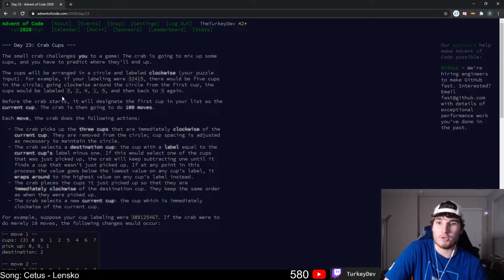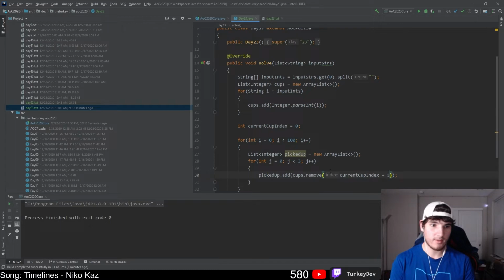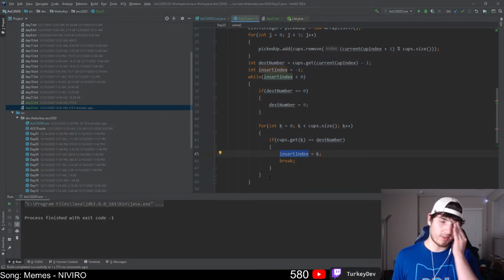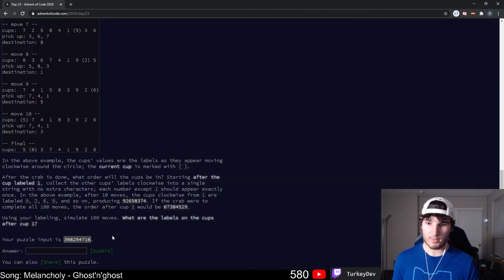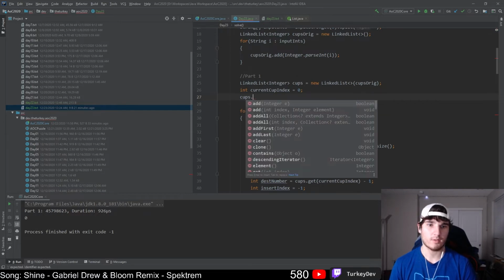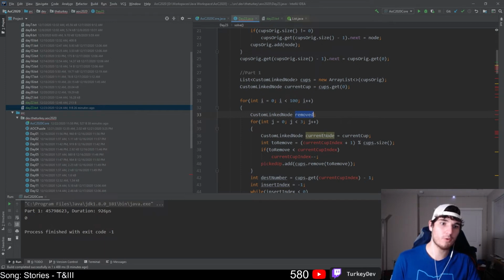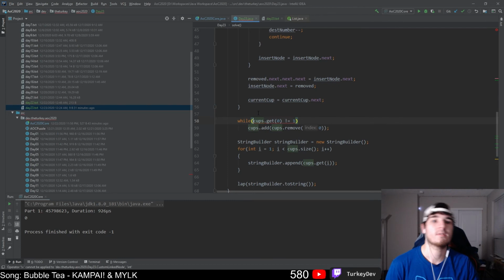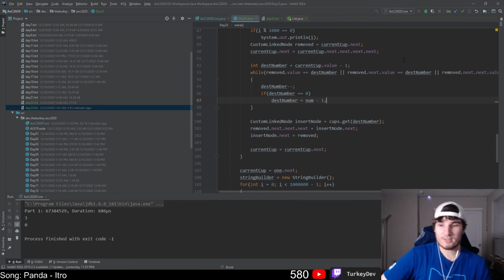Advent of Code 2020 - Day 23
Another day. Another 2 stars. sorta. Sorry I forgot the Solution Explanation!

=== Video Markers ===
0:00 Into
0:20 Puzzle Release
2:25 Part 1 Solution
16:03 Part 2 Puzzle
16:42 Part 2 Solution Attempt 1
19:55 Code Rewrite